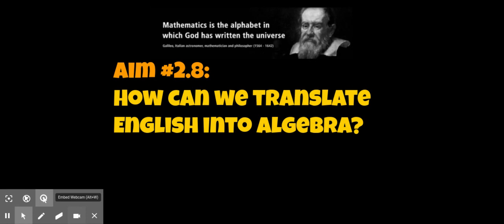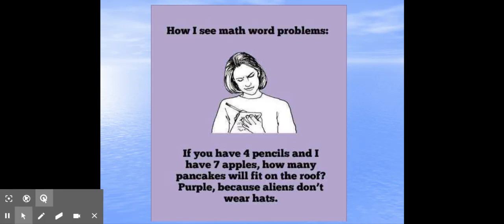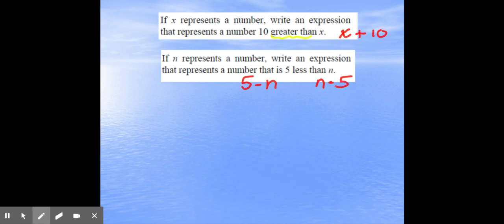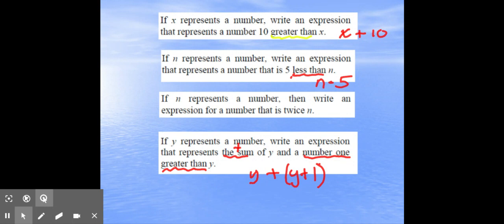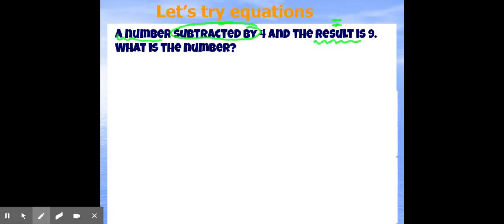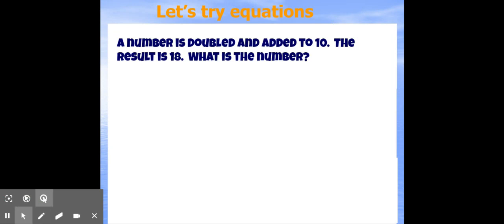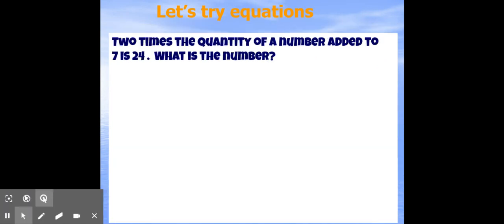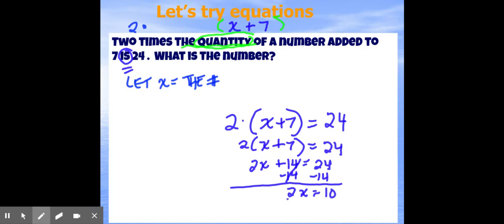Aim #2.8 Equations with Word Problems.pptx - Google Slides